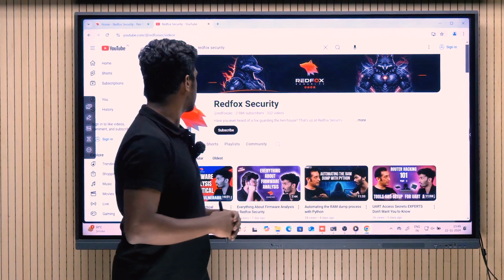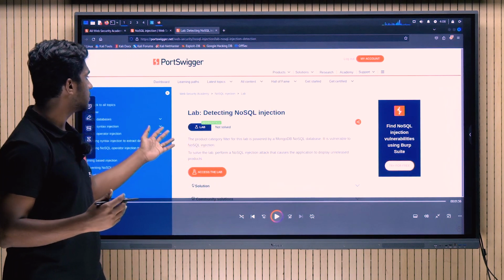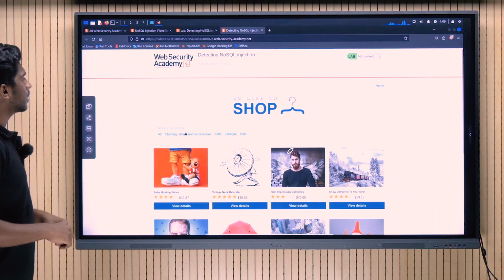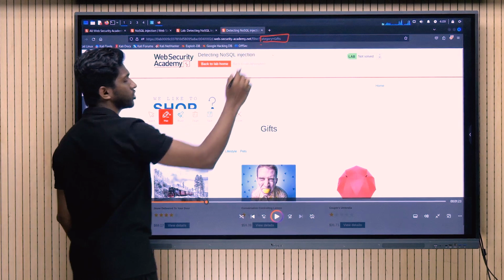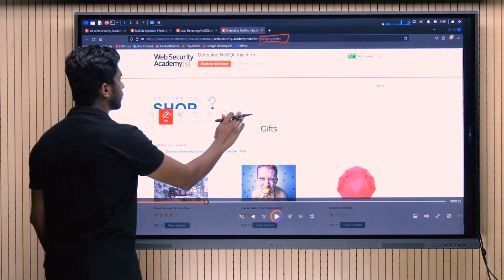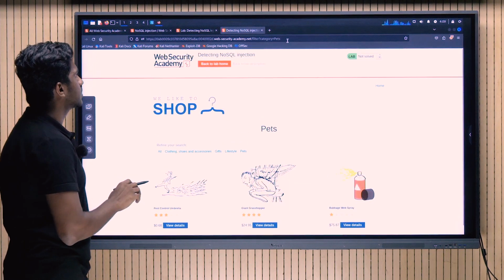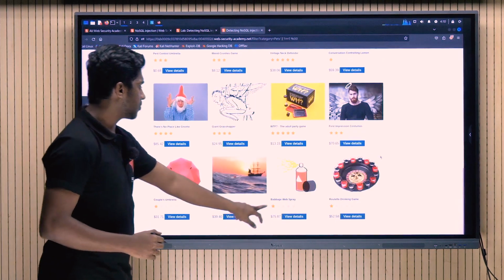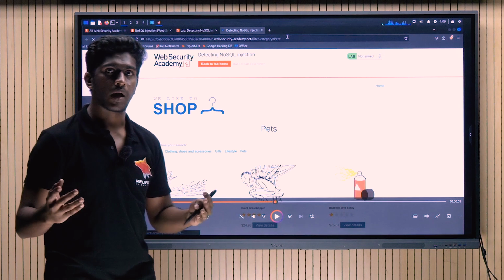Understanding NoSQL Injection – PortSwigger Labs (Lab 1)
In this video, *Joseph Simon*  demonstrates how to exploit a NoSQL injection vulnerability to access unlisted products from a web application.

Through specially crafted input, we manipulate database queries to bypass access controls and retrieve data not meant for public view.

✓ Identify input fields vulnerable to NoSQL injection
✓ Craft and execute a payload to manipulate the query
✓ Access hidden or restricted data within the application

This walkthrough highlights the critical need for input validation, query sanitization, and overall NoSQL database security to prevent unauthorized access.